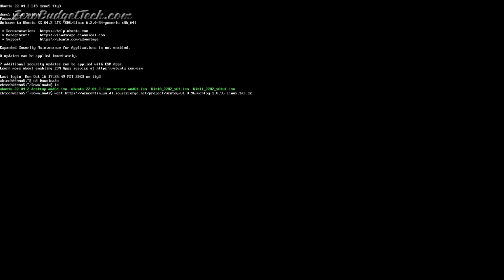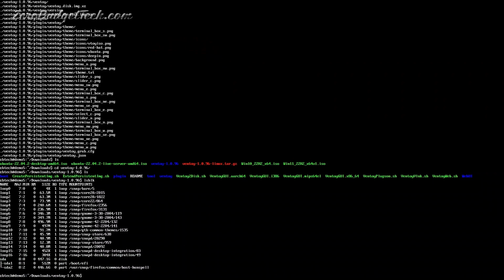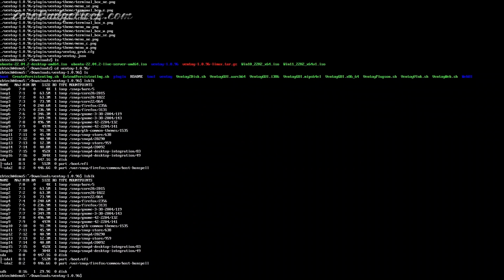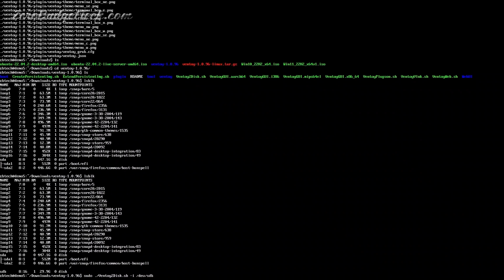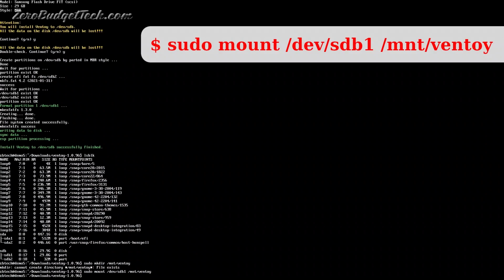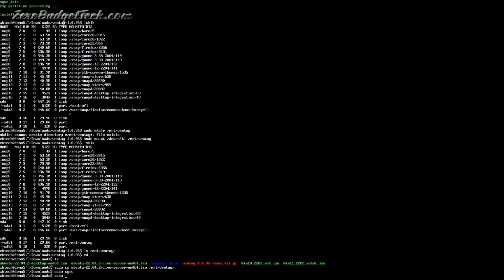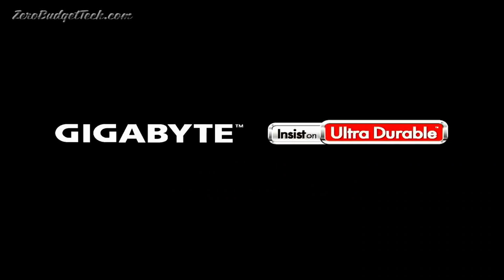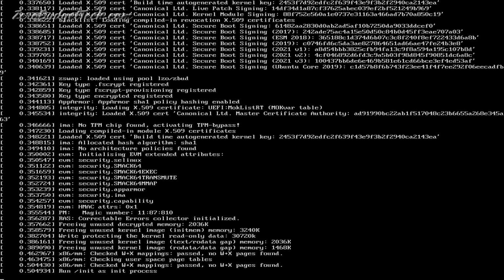How to Make a Bootable USB Flash Drive with Ventoy on Ubuntu Server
We show how to create a bootable Ventoy USB flash drive in Ubuntu Linux Server.
Ventoy is a multi ISO tool allowing you to place one or more ISO images on your flash drive and select which to boot from a dynamic menu during startup.

Our blog article supporting Ventoy setup from Windows and Ubuntu Linux.

If you need to download a Windows 10/11 ISO image